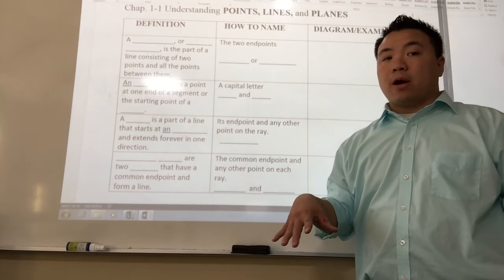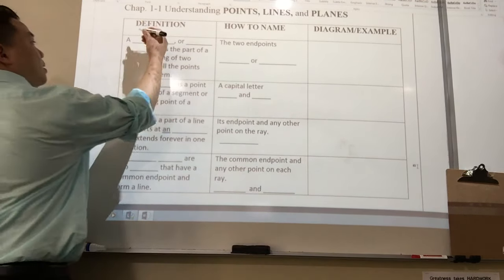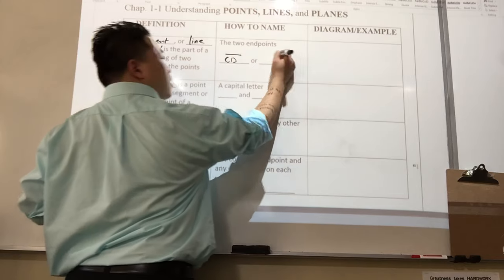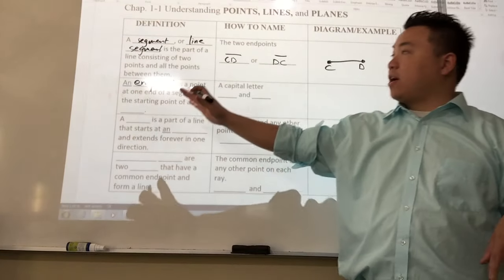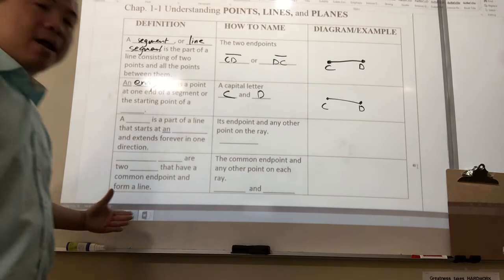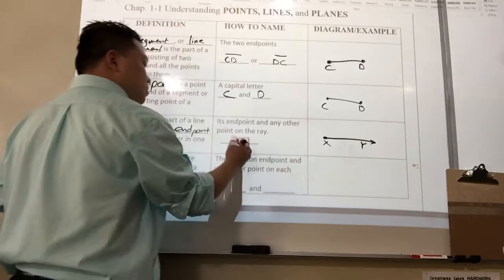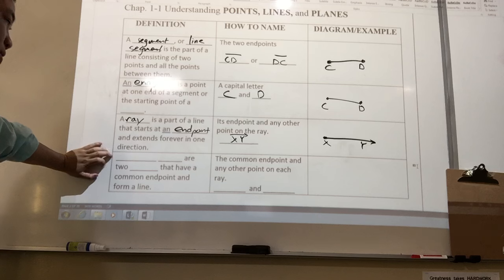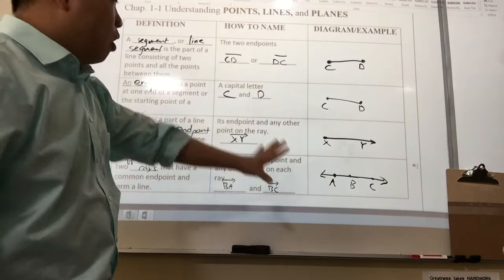1 1 Segments Rays